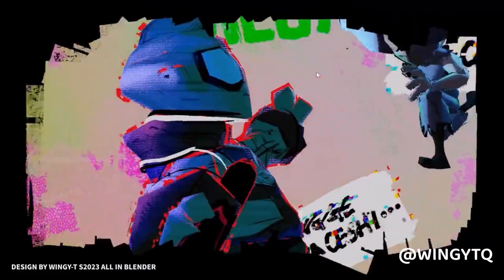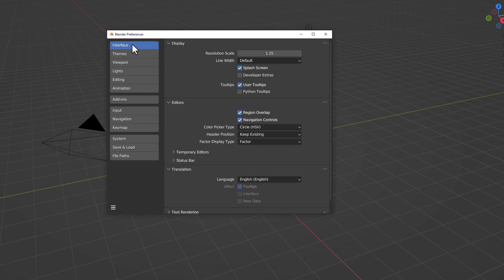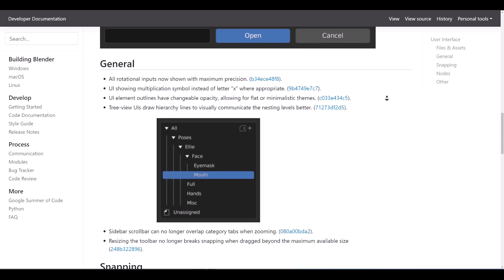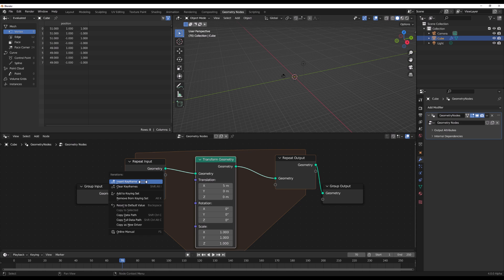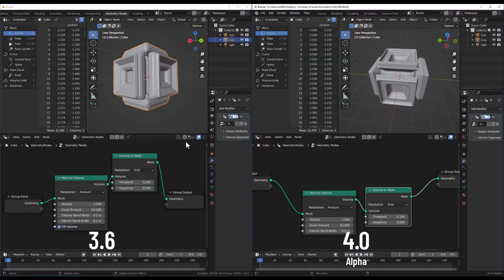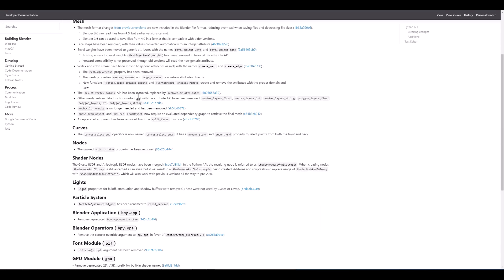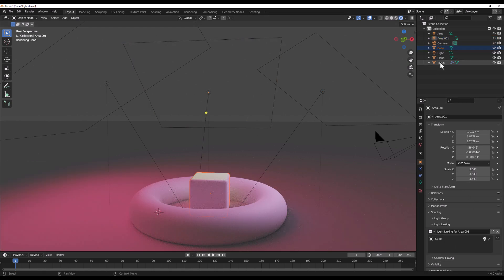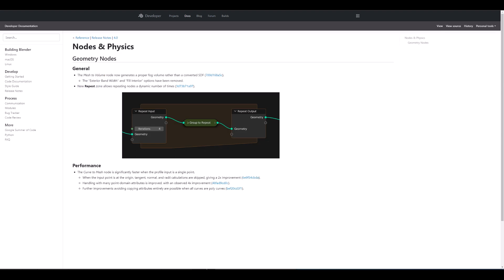Blender 4.0 Alpha - New Updates & Features!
00:00 Intro
00:37 UI Updates
02:57 Image Preview Updates
03:27 Edit Option Update
04:00 Geometry Node update
04:42 New Repeat Node
06:50 New Volume Node
08:00 Geo Node Preview Node
08:40 Interlude
08:48 Python API Updates
09:24 Compatibility Updates
10:02 Animation Updates
10:24 Cycles Update
10:55 Viewport Linking shortcut
11:07 Voronoi Texture Update
11:29 BSDF Update
11:49 Grease Pencil Gist
12:15 Viewport Composition Node Update
12:40 Final Words